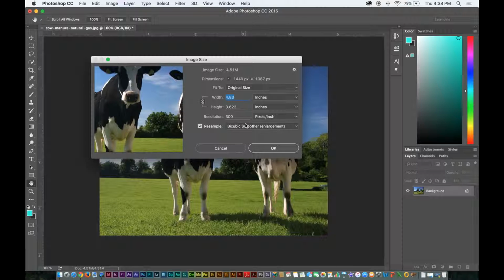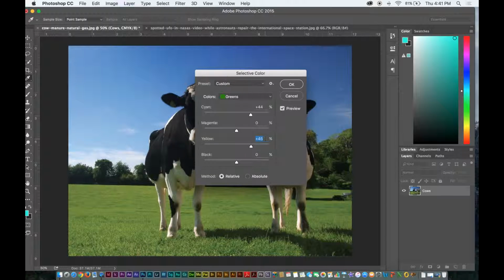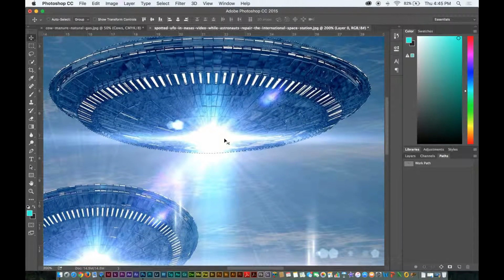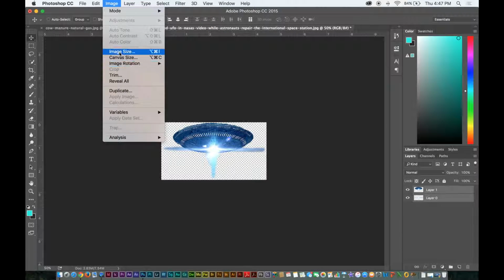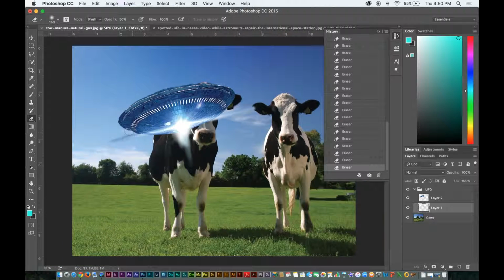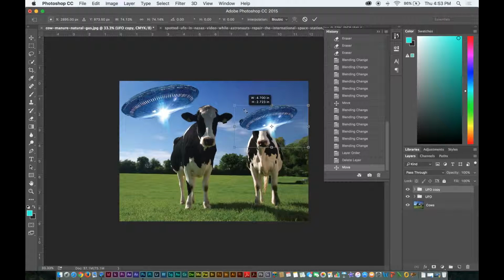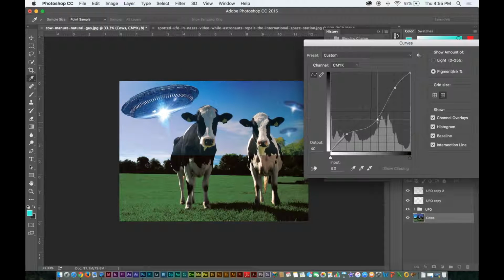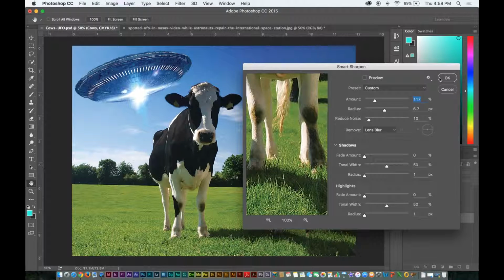Quick Selection – Group Layers – Trim – Feather – Gaussian Blur – Smart Sharpen